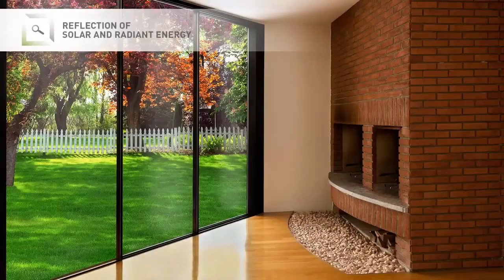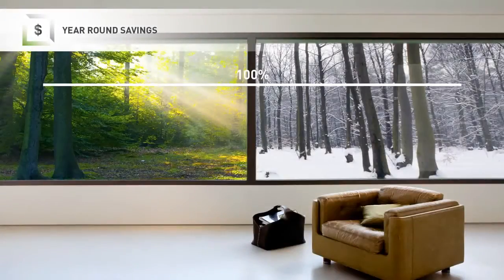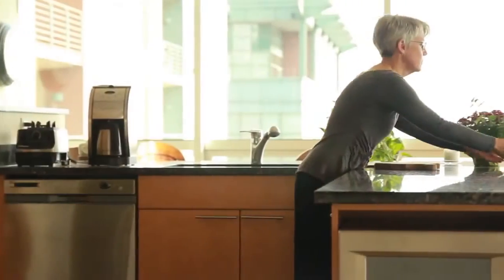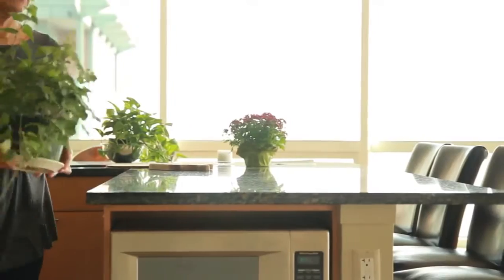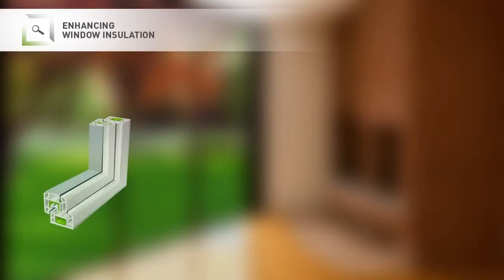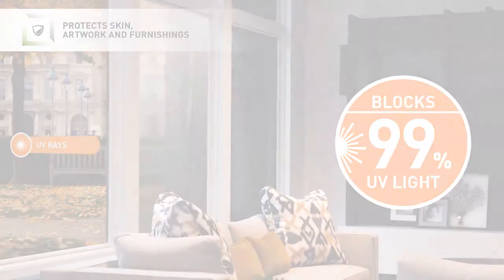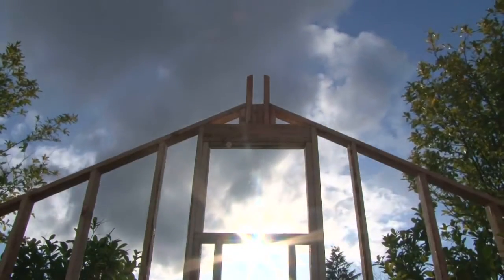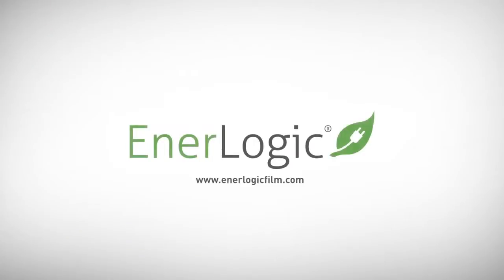Window Film Energy Savings in Colorado Springs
Solar Gard films are different due to their unique, innovative design. They’re constructed by sputtering precious metal deposits onto the outward facing surface of the film. This gives them the ability to reflect the sun’s damaging rays back into the atmosphere and also creates a highly appealing appearance. Solar Gard is the preferred choice among many interior designers, architects, and style conscious individuals.